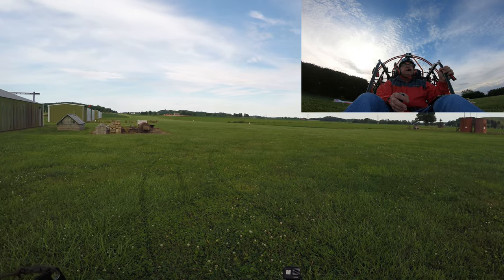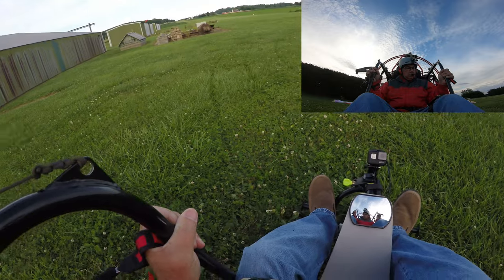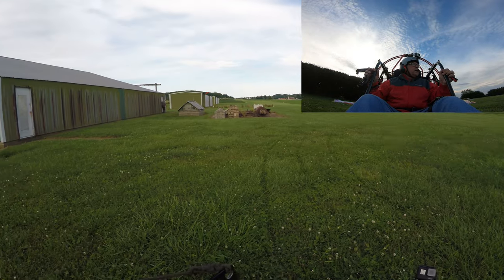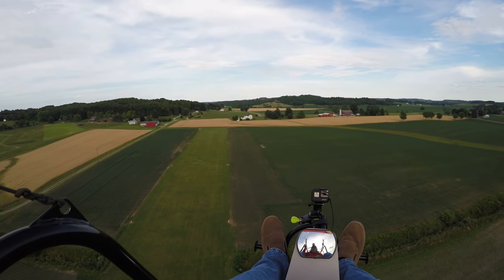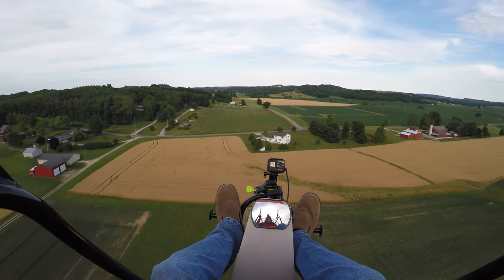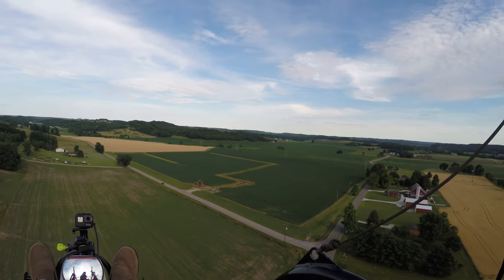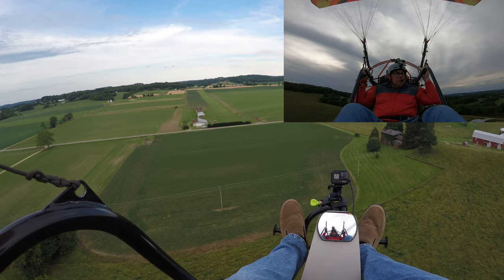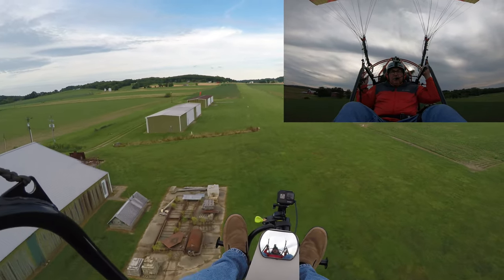PPG Trike - No hand controls and using Fresh Breeze Cruise Control - Ohio Paramotor Trike Adventures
360° Rotatable Premium Legband

12 Volt Battery 1.3 Amps

Fly-Pod Trike
Sena Products
Abrams Strobe
Chip Hunter Strobe
Firehouse Strobe
Giro Helmet
Baofeng Radio
FYSkyHy Navigation App
Windy App